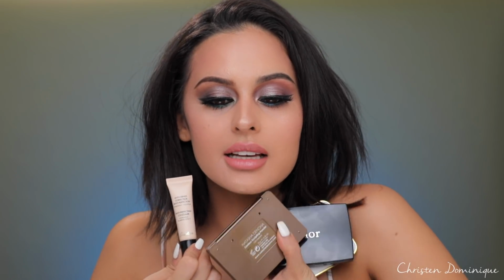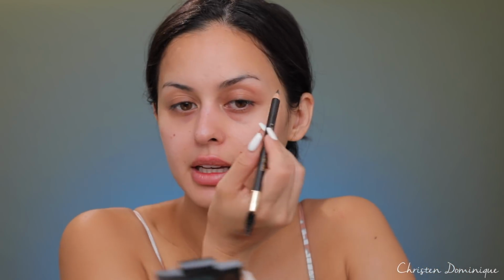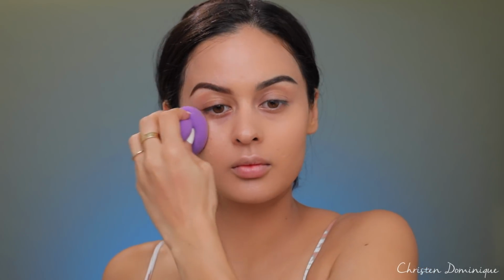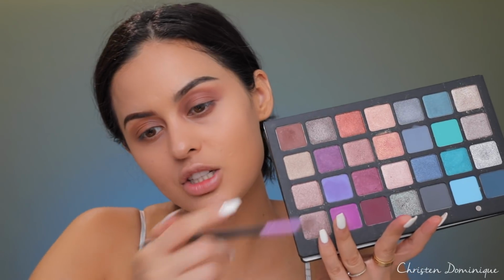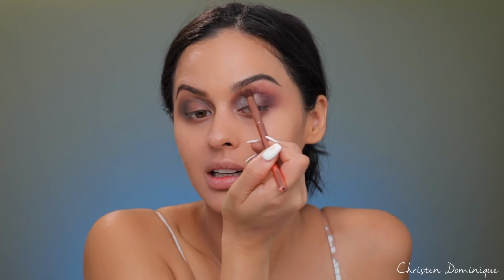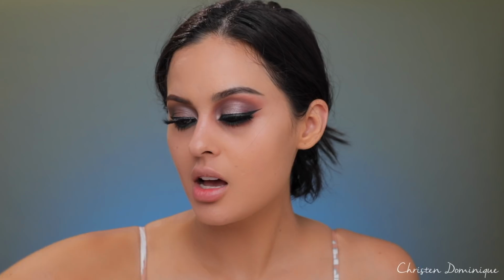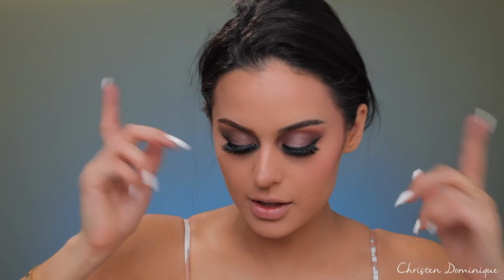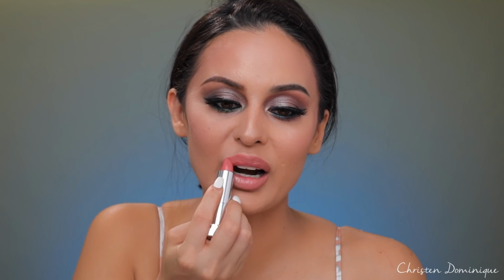Drugstore VS Extreme Highend Makeup Tutorial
S N A P C H A T: ChristenSnaps
T W I T T E R : ChristenDTweets
I N S T A G R A M: ChristenDominique
F A C E B O O K: Christen Dominique

and be apart of my family!!

Extreme high end makeup versus drugstore

-Highend Makeup Details-
Givenchy Mister smooth $41
Marc Jacobs blush $42
Tom ford highlight $80
Dior lip liner $31
YSL Lipstick $37

-Drugstore Makeup Details-
Rimmel lasting finish primer $6
Maybelline the city mini palette in Graffiti pops $10
Rimmel liner $4
Maybelline master conceal $9
Elf bronzer $4
NYX away we glow blush $10
Rimmel lip liner $7
Maybelline lipstick $8

Equipment Used:
Camera: Cannon 5D Mark IV
Editing Software: Finalcut Pro X

I want to also say that I’m happy to have you apart of my family, you guys make me so happy! You encourage me everyday to do me and keep doing what I love, no matter how weird I am! Weird is a compliment. If no one has told you today, I want you to know that you’re beautiful and there is no one like you! You are so special to me and I love you with all my highlight and contour!